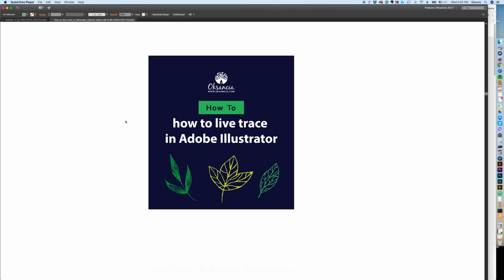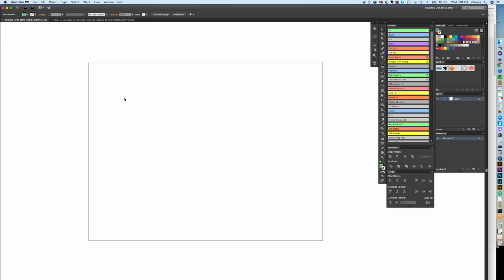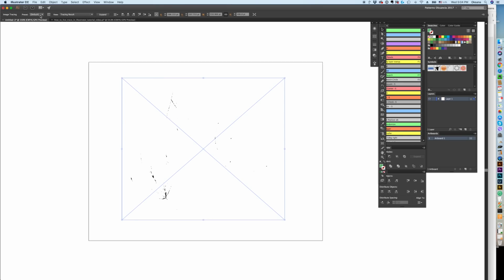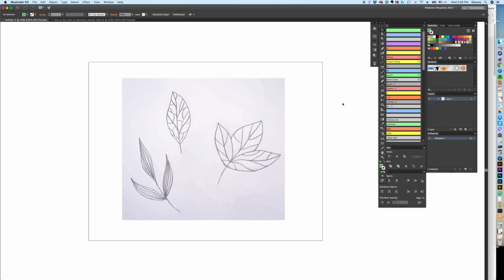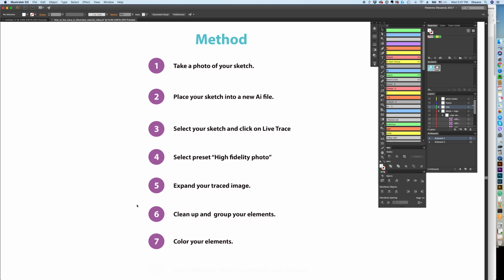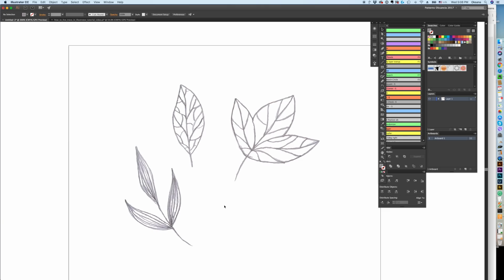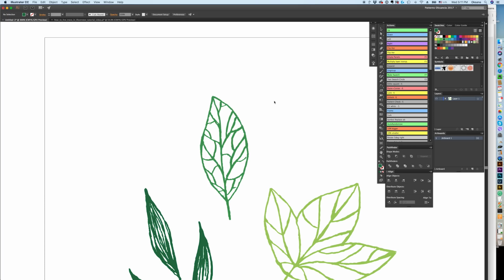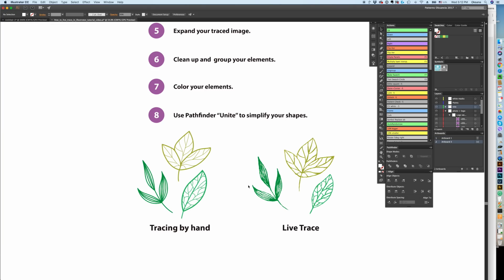How to live trace in Illustrator. Turn a sketch into vector elements Adobe Illustrator CC tutorial.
How to live trace in Illustrator. Turn a sketch into vector elements Adobe Illustrator CC tutorial. In this video, I talk about my method od how to live trace in Illustrator. Learn how to turn a sketch into vector elements in this Adobe Illustrator CC tutorial.

❤ This is PART 2 of my SERIES: From sketch to vector, to repeat pattern design. Please check out other videos in this series

❤ PART 1: How to turn a sketch into a vector in Adobe Illustrator. How to draw vector leaves tutorial

❤ TOOLS I use in this tutorial:
Wacom Intuos Pro Medium

DEAR TEXTILE DESIGNERS AND ARTISTS!

If you are learning how to live trace in Illustrator and how to turn a sketch into vector elements, then this video Adobe Illustrator CC tutorial is for you. Learning how to convert a sketch into a vector and how to vectorize your drawings will help you create better elements for your surface pattern designs.

I am talking about:

1) How to turn a sketch into a vector. How to image trace/ live trace in Illustrator.

2) How to place reference image in illustrator. How to place a sketch into illustrator.

3) How to open raster images in Adobe Illustrator.

4) How to color your live traced elements and prepare them for use in your surface pattern design.

I hope this video was helpful for you to get you started learning how to live trace in Illustrator. Learn how to turn a sketch into vector elements in this Adobe Illustrator CC and now you can vectorize your sketches and turn them into vector elements for your repeat pattern designs.

Oksancia
Freelance Artist - Textile Designer